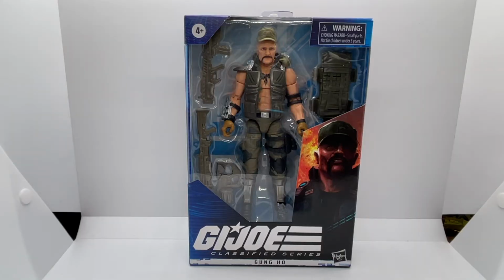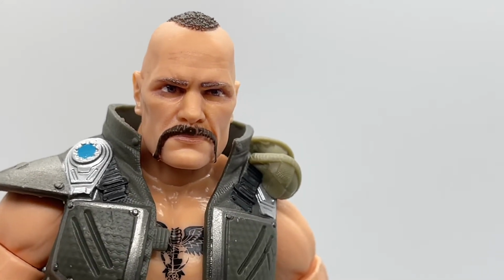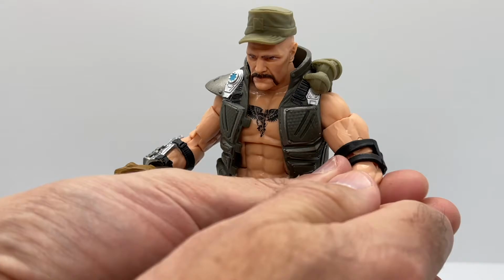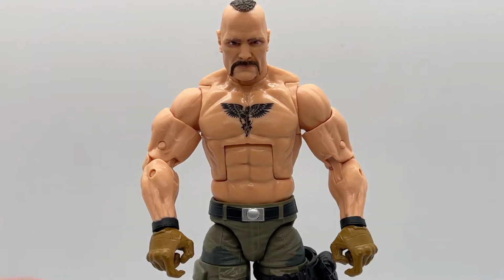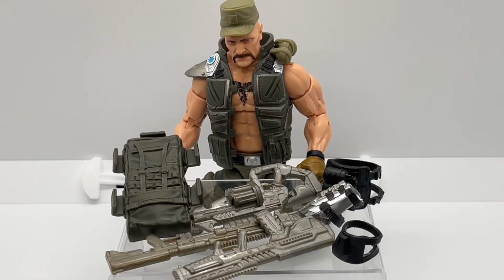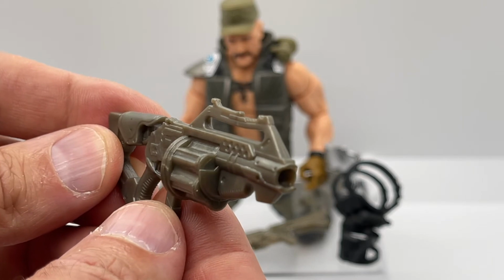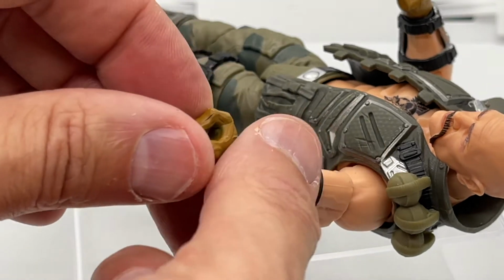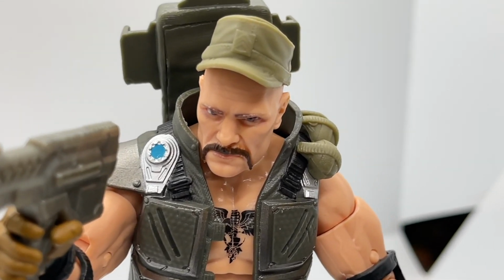Gung Ho GI Joe Classified Series Figure Review + Classic Vest Mod + Vintage Figure Comparison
In this review, we take an up close and personal look at the GI Joe Classified Series Gung Ho figure body part by body part AND customizer Brandon Baumer shows us how to make a very straightforward modification to Gung Ho's vest to give him that classic 80's feel plus we also compare him to his vintage figure from 1983 so don't miss out!

0:00 Intro
0:32 Box and Art
2:15 Gun Ho Figure
4:37 Vest Mod
5:26 Gung Ho Figure (con't)
8:31 Gung Ho Figure Weapons and Accessories
11:19 Vintage 1983 Gung Ho Comparison
13:32 Wrap Up